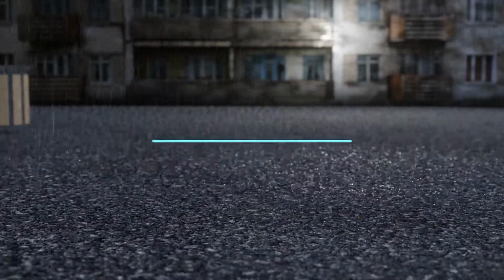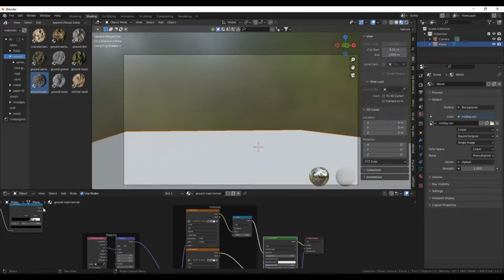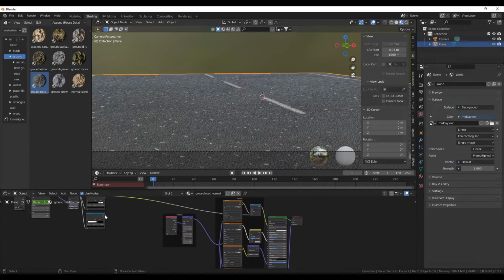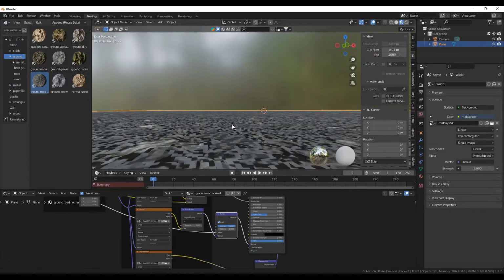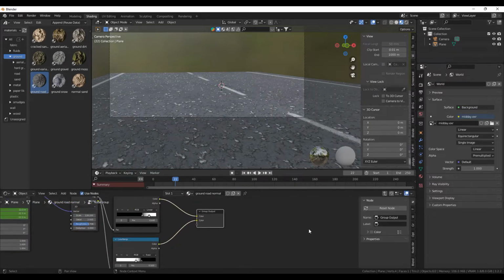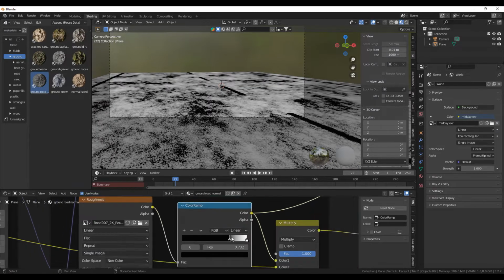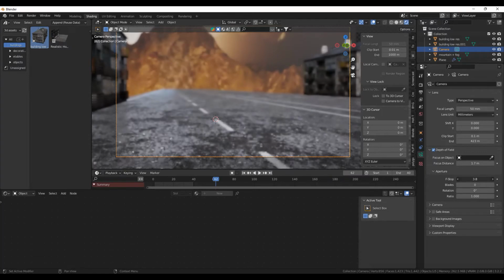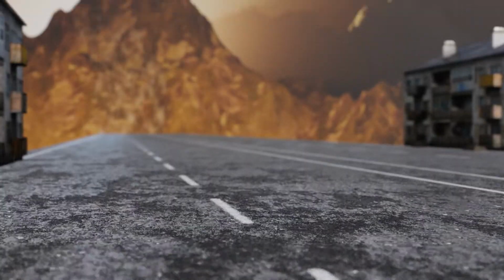Rain effect in Blender | Quick and easy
In this video we are going to make a rain effect in Blender without using images or particles, quick and easy.

content in this video:
00:00 intro
00:12 rain material group
03:25 wet materials
04:55 compositing
05:25 finall thoughts